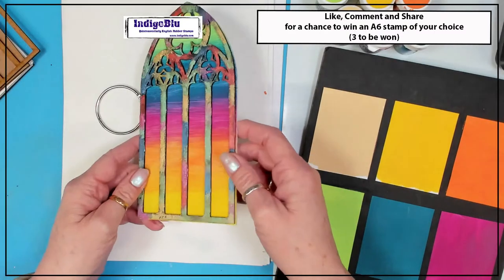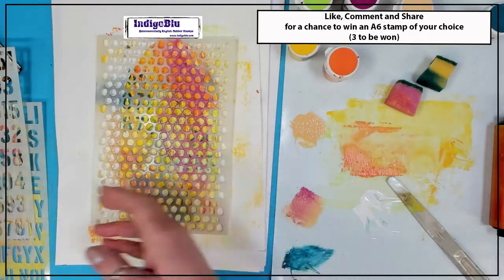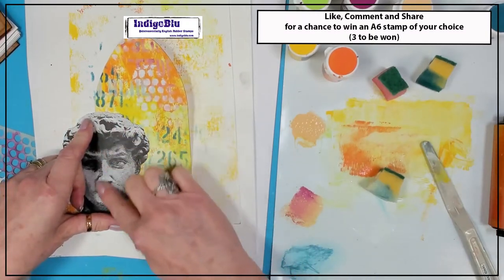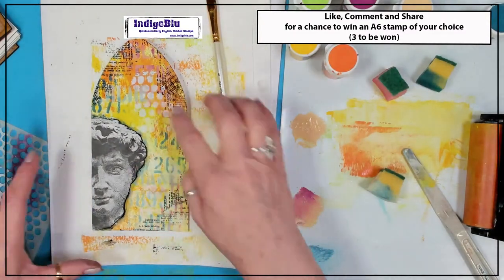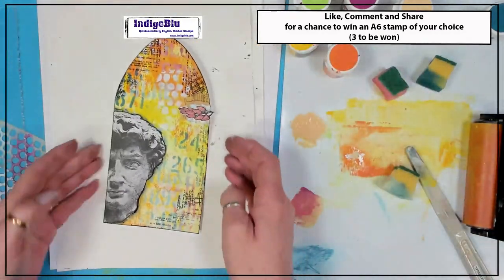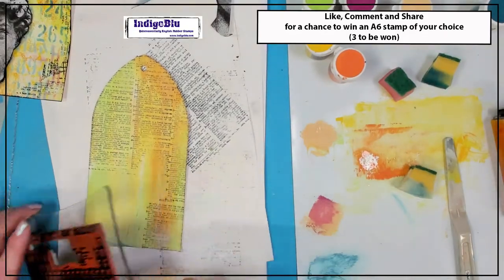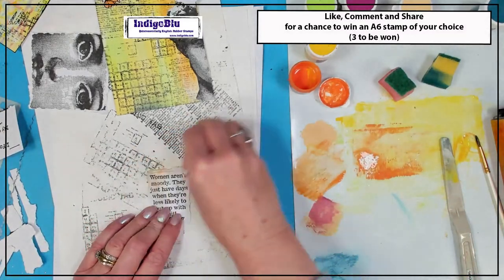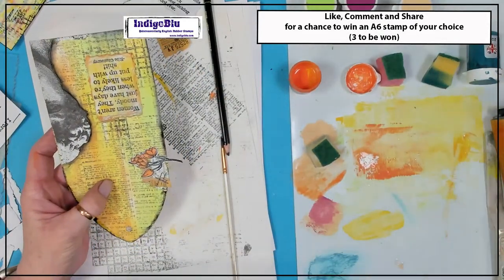Gothic Tag Journal - Demo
Join Kay as she reveals our new Gothic Tag Journal - and demos with new stencils, and our new Summer Lovin' paint set.